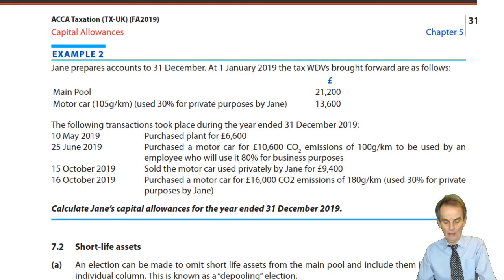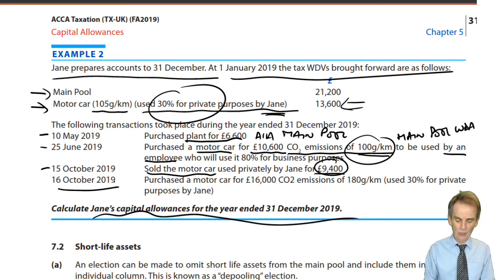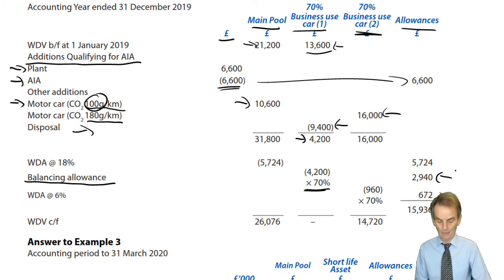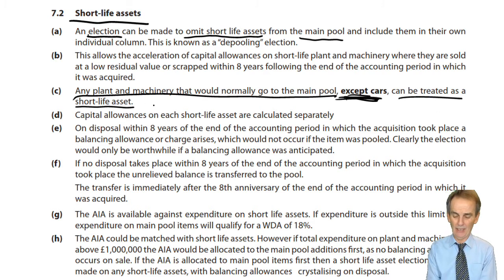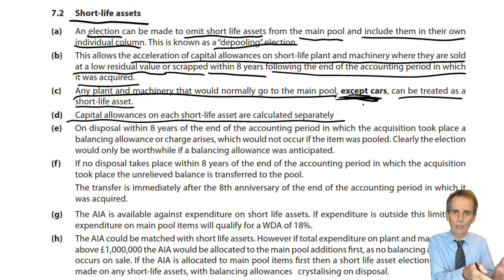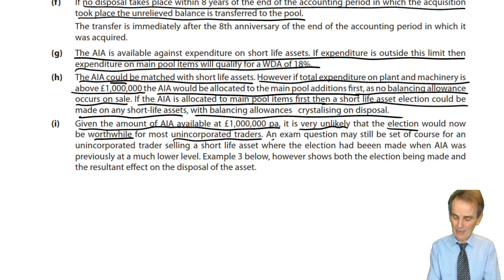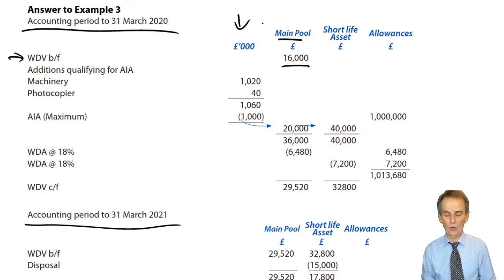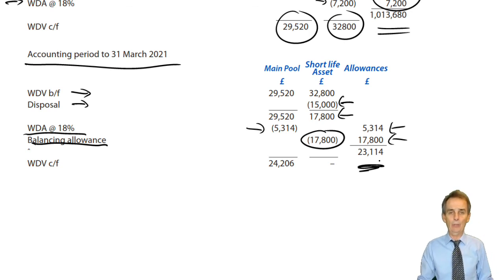Non Pool Assets continued – ACCA Taxation (TX-UK) Exam FA2019